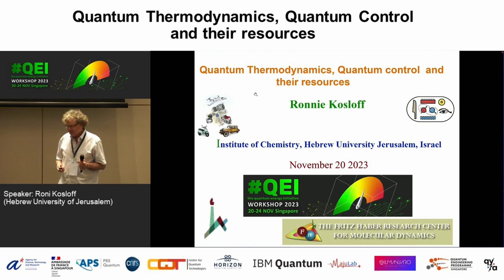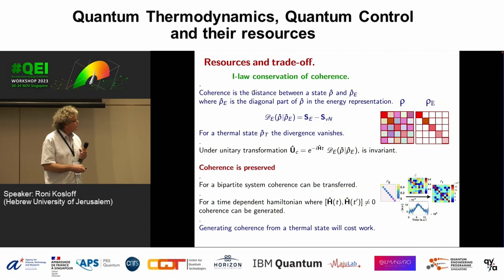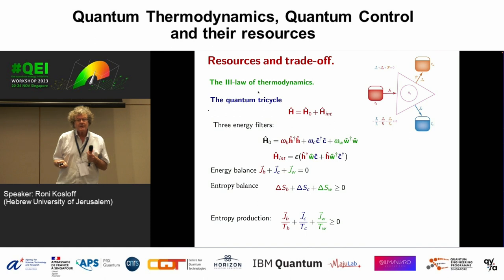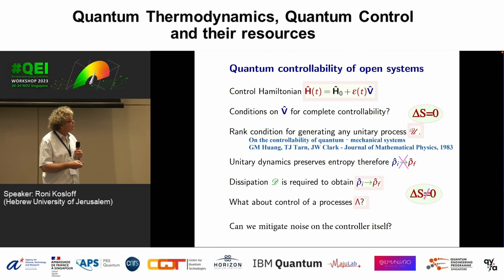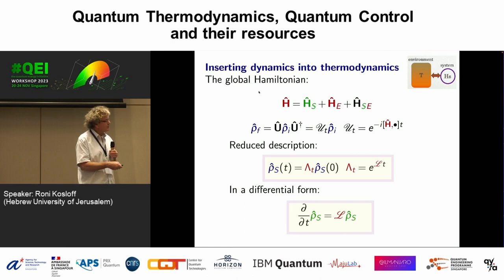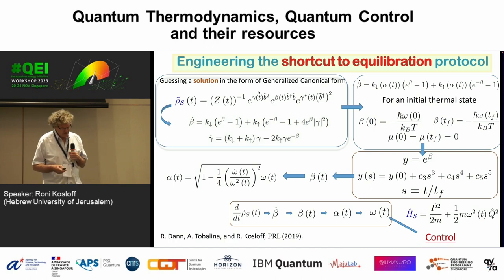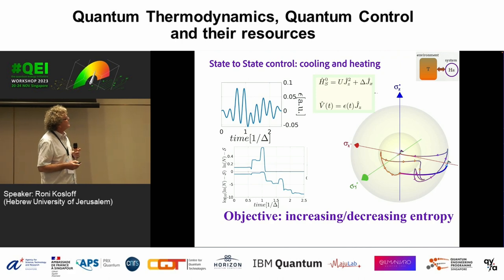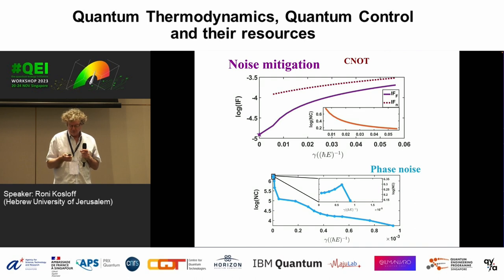Ronnie Kosloff - Quantum thermodynamics, quantum control and their resources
Talk given during the QEI2023 Workshop held in Singapore from the 20th to the 24th of 2023.

The Quantum Energy Initiative community gathers experts from various origins, from fundamental quantum physics to technology, from hardware to software, from research to industry, caring for the physical resource cost of emerging quantum technologies and willing to address the question in a scientific way.

Join the community and find more about through on our